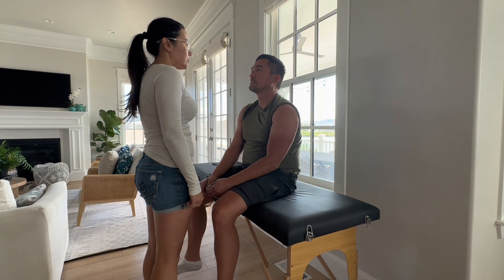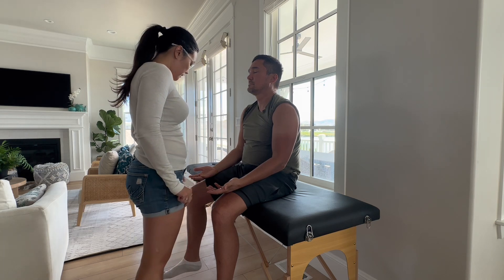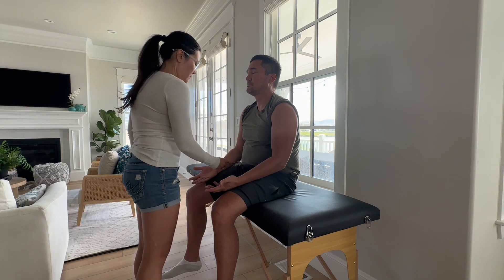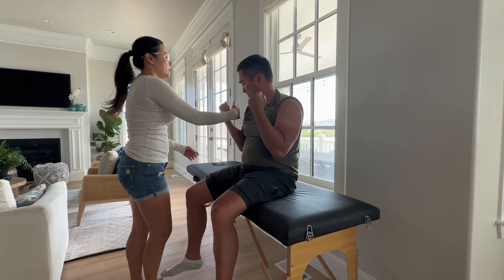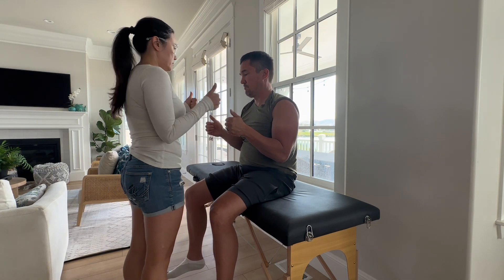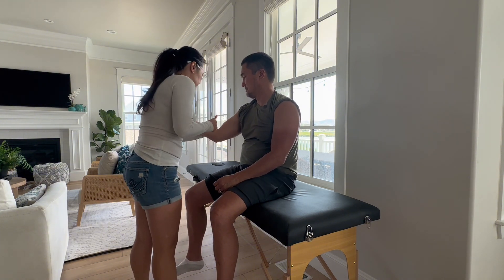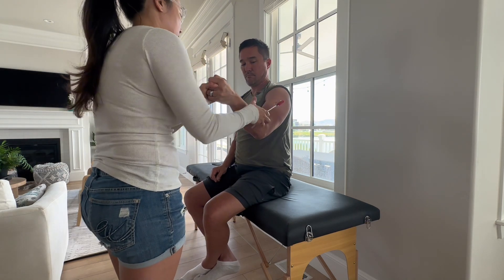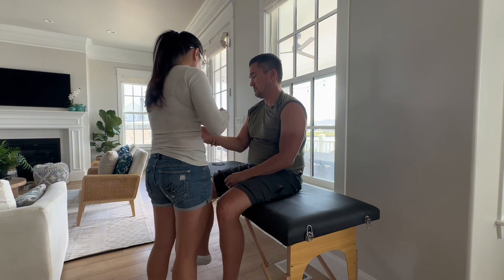Neuro Exam 8/24/25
Neuro Exam - Sensory, Motor, DTR, Hoffman’s and Inverted Supinator Reflex Test